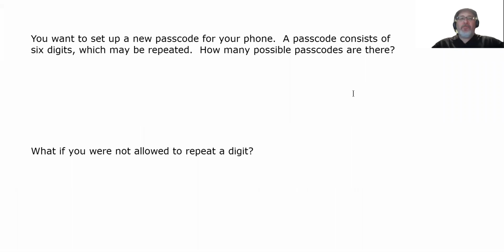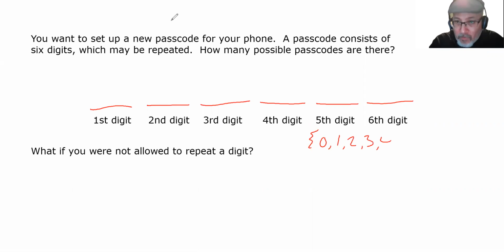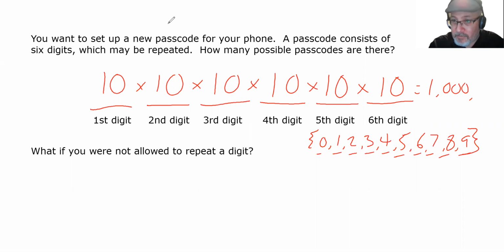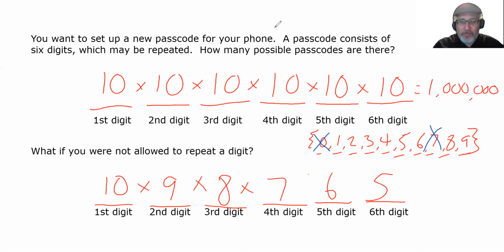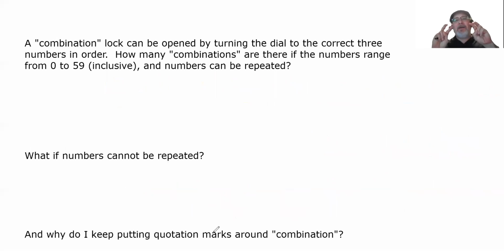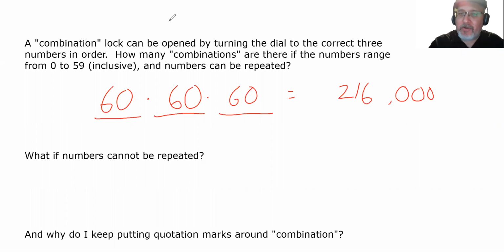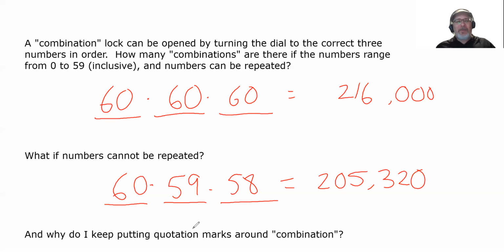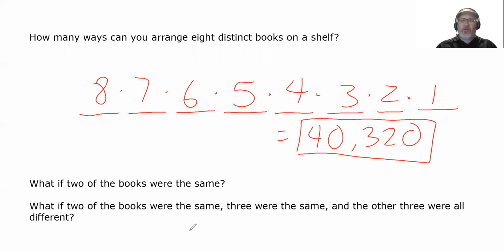MATH 1332 10.2.2 – The Fundamental Counting Principle with Repetitions